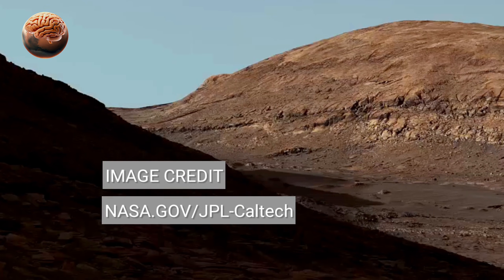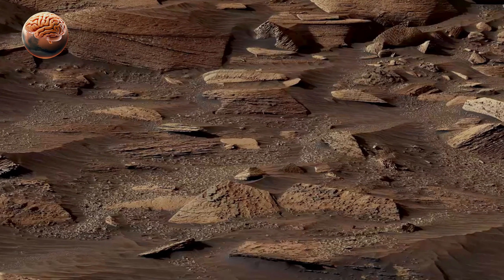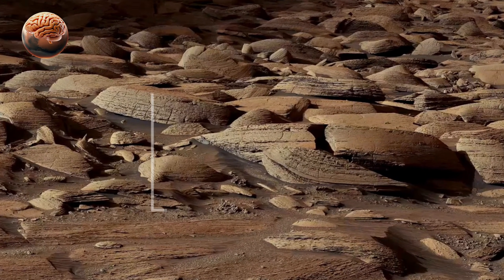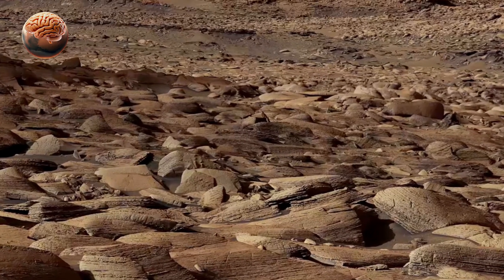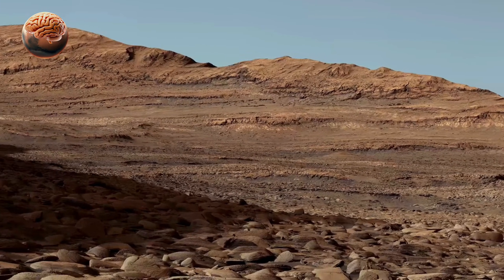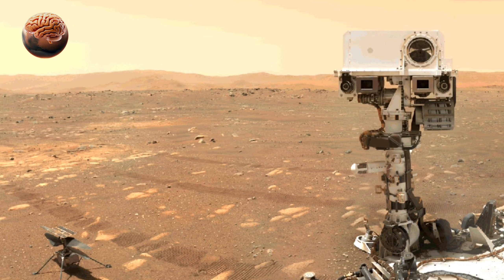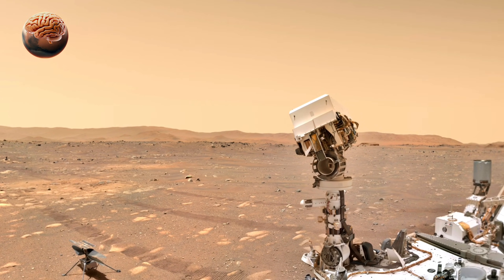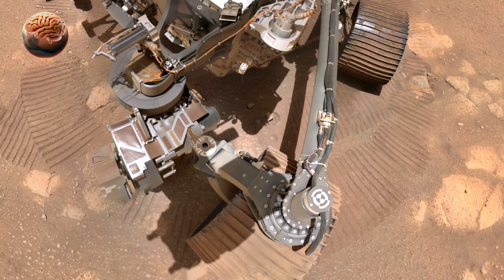NASA's Mars Rover Sent Most Remarkable 360° Footage Of Mars Geology! Perseverance's Selfie 4k Video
NASA’s Mars rover sent the most remarkable 360° footage of Mars geology in stunning 4K. Perseverance rover also captured an incredible selfie on the Martian surface, giving us the closest view of Mars in history.

This new 360-degree panorama reveals the Red Planet’s unique geology—rocky plains, ancient formations, and breathtaking landscapes. Captured with high-resolution cameras, the footage allows scientists to study Martian rocks, river deltas, and sediment layers that may hold evidence of water and past microbial life.

Alongside this, Perseverance rover’s selfie in 4K video shows the rover standing proudly in Jezero Crater, near its sampling sites where it is collecting rock cores for future missions back to Earth. These images not only help engineers monitor the rover’s condition but also inspire millions around the world.

From exploring Mars’ geology to capturing 360° views and selfies, NASA’s Mars rovers are rewriting history—step by step, image by image. Watch now and experience the Red Planet like never before!